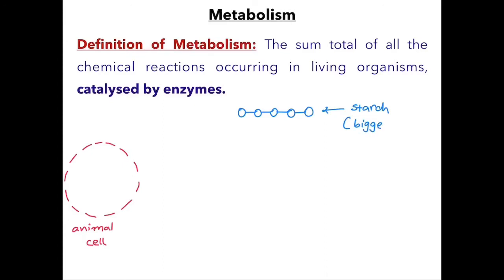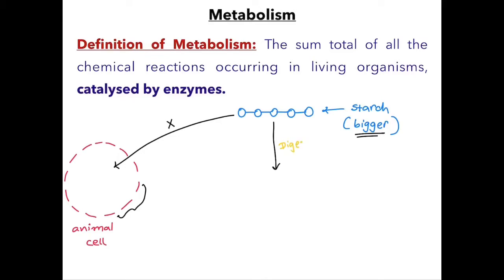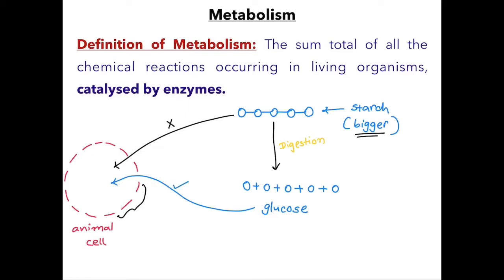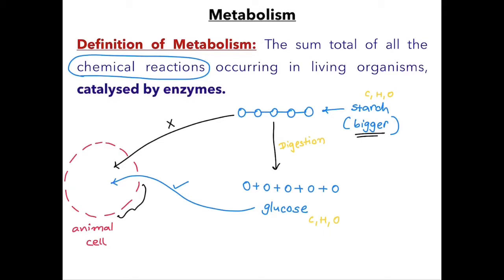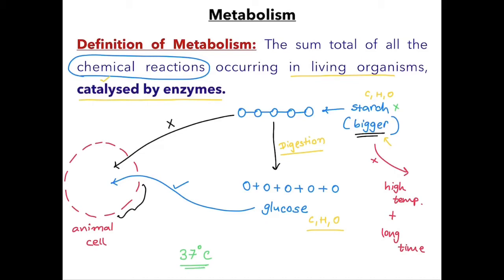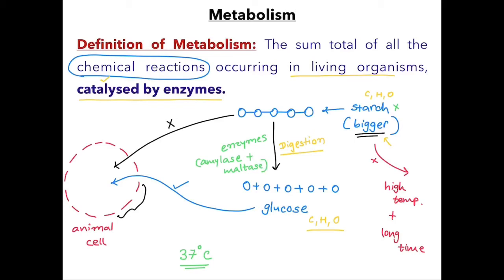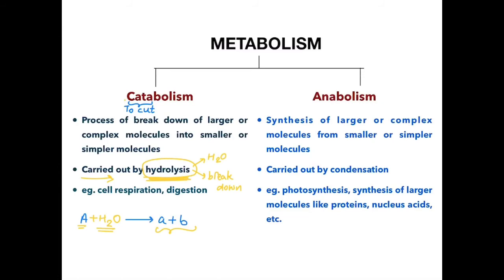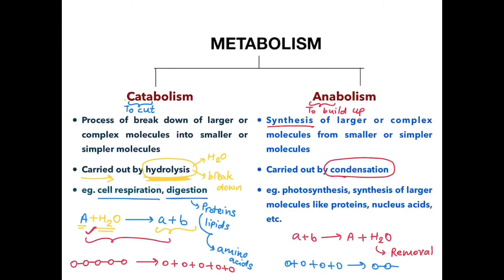IB Biology Unit 2.1 - Molecules to Metabolism _ Part 1 (Molecular Biology Unit 2)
Hello everyone!
In this video, you would be learning IB Biology unit 2.1 - Molecules to Metabolism - Metabolism part. We have tried to cover the entire metabolism part in this video with all the tips and tricks for your easy understanding. In past IB exam papers, they asked about define metabolism, catabolism, and anabolism in paper 2, and also in paper 1 MCQ, they asked questions based on the concepts of metabolism. So we hope that this video is helpful to you all and you all understood easily and correctly the concepts of Metabolism. The next video for the remaining topics of unit 2.1 is coming on Tuesday.

We also take online one on one and group tuition sessions. We know that student's time is precious and they won't find difficulties in all the topics, therefore we are giving flexibility to students in selecting the topic for the session, meaning "The topic of your (student's) choice". After each session, we would provide detailed notes for the topics covered during the session, practice materials, worksheets, quizzes, test papers, mock papers, flashcards, and revision notes, 24*7 online support to the students. We would be happy to contact you soon! Thank you in advance for showing your interest in Biochamp Academy - "Success in your Biology exam is our endeavor"